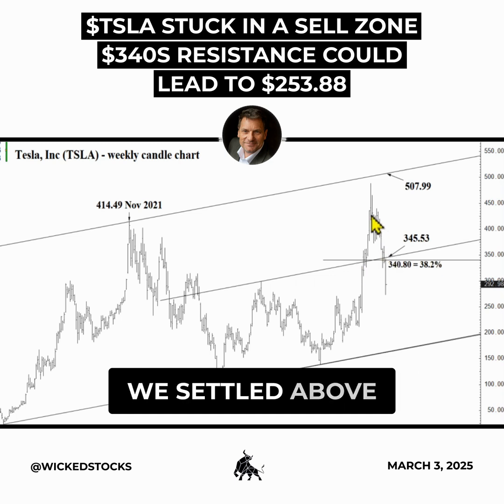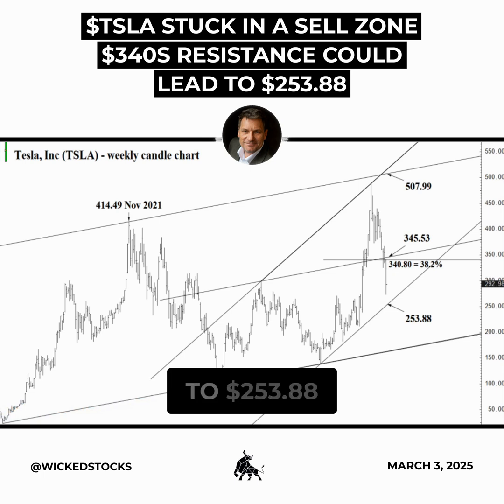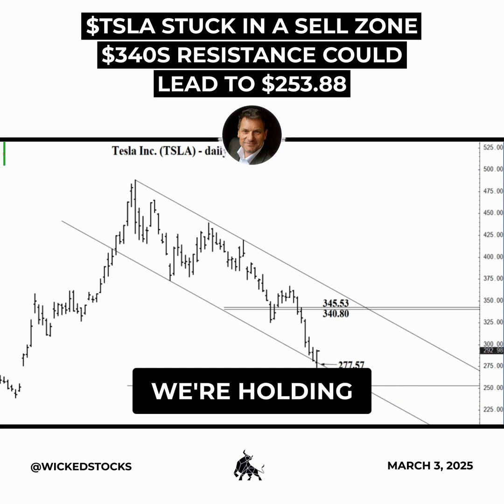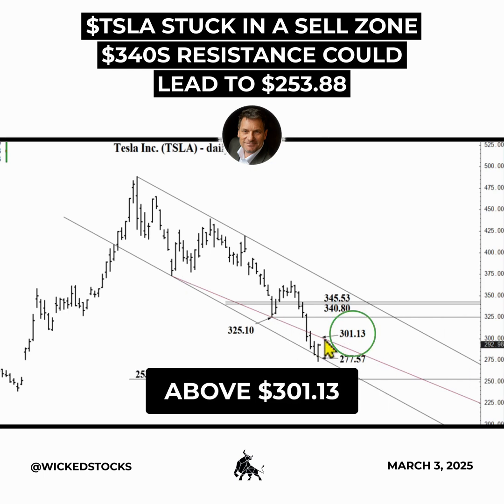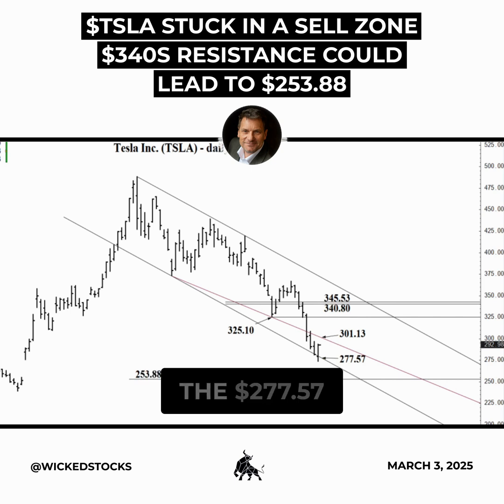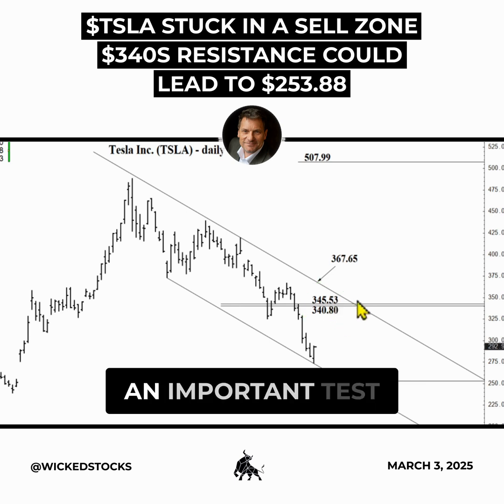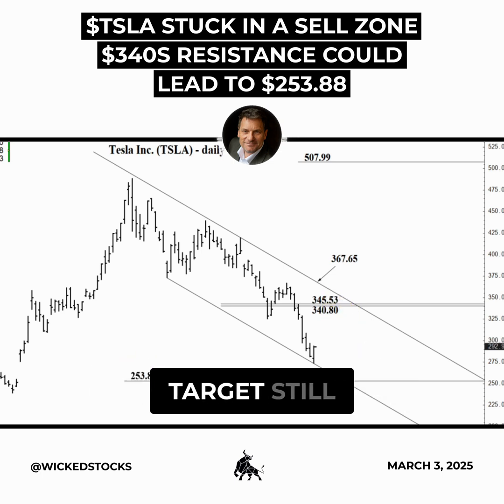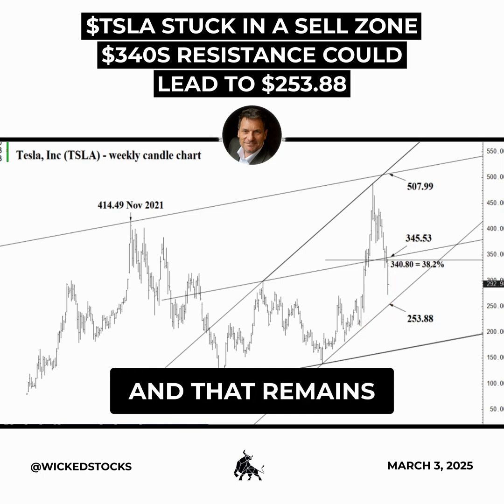CAN TSLA FIND STRENGTH?: WATCH $301 TODAY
Overall, the $340-$367 resistance could cap gains and send Tesla back to $253.88 in the next few weeks. If it breaks higher, watch for a test of $367.65.